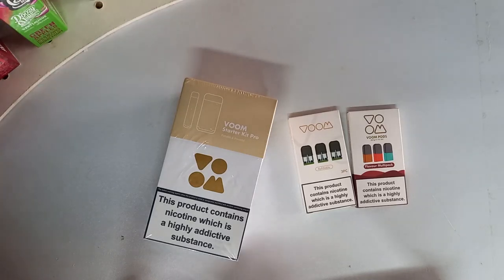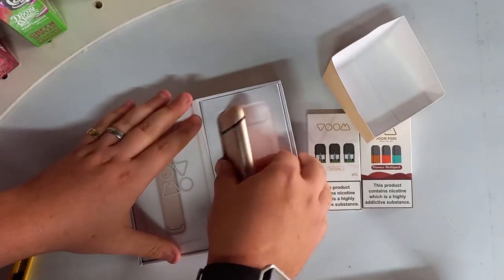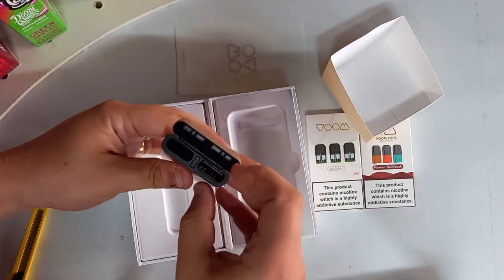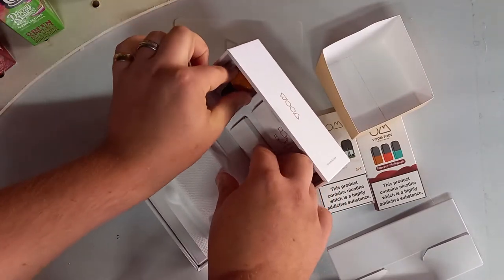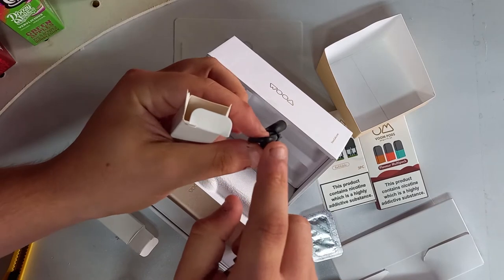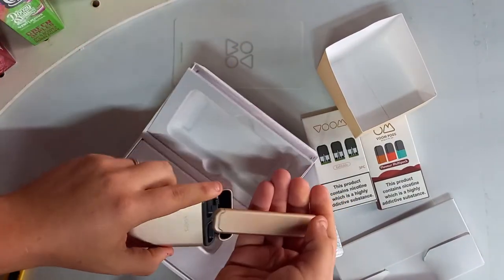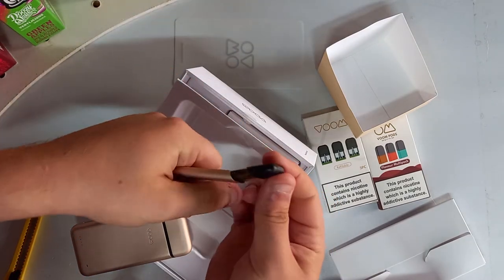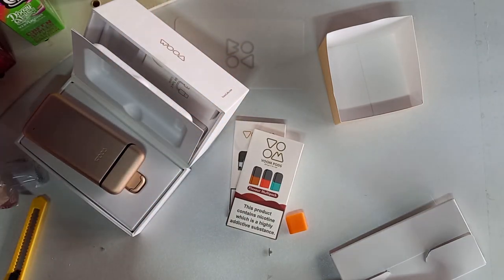Voom Premium Pro Pod Kit unboxing | Unedited | Uncut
So this Voom Premium Pro Pod Kit has just arrived as a sample to the shop (not for me to review) but i figured I mayswell do a review on it, so here is the unboxing :)

The kit comes in different packs, this pack is the top tier, which includes the pocket charger/ battery bank.

Join us on:
Facebook.com/VapeMillUK
Instagram.com/VapeMillUK